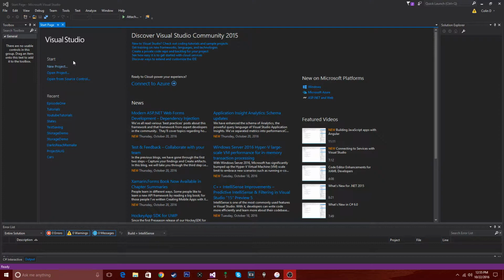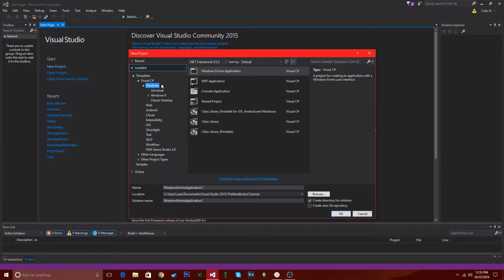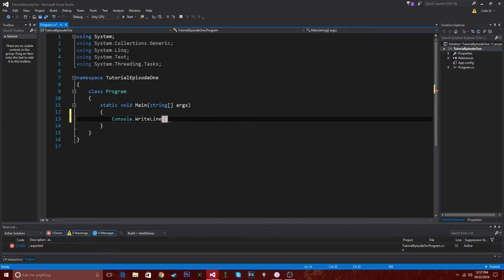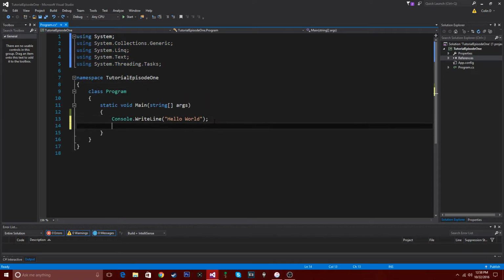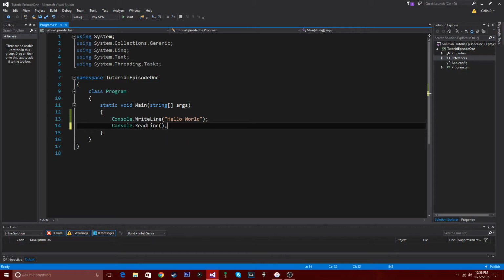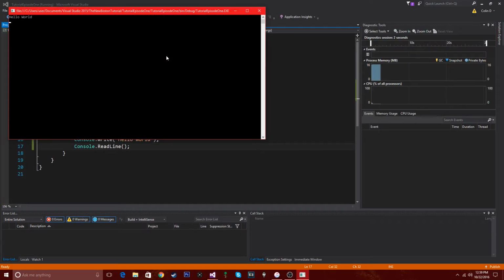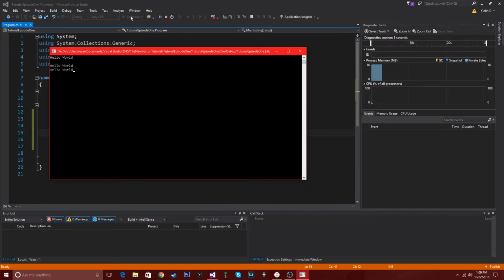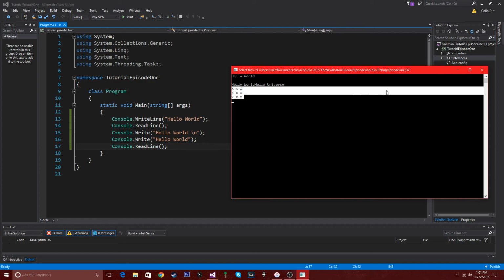C# Beginner Tutorial Episode 1 - Hello World!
This is the first in a possible series of C# tutorials.

Hey guys, Howtovideogame here! I also make top 5s, challenges, custom zombies content, dlc videos, news videos, and more! I am also starting up some programming tutorials which I hope you guys enjoy. - HowToVideoGame

PSN: Dragonstar_X

I do not own zombies or any of the other games that I play on my channel. I did not make the music in the background or the game sounds.